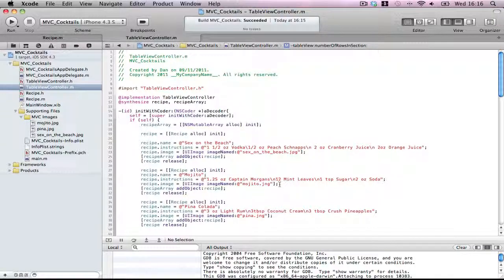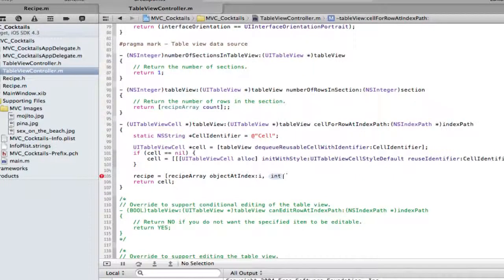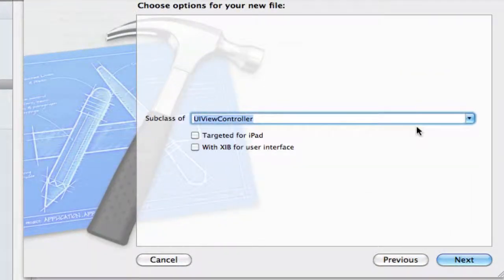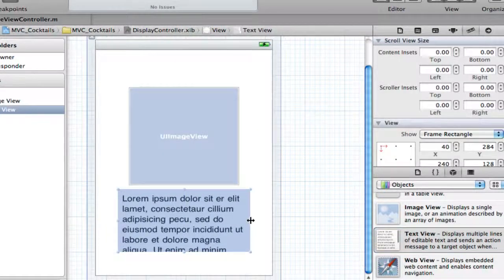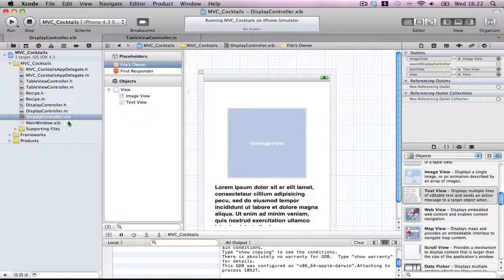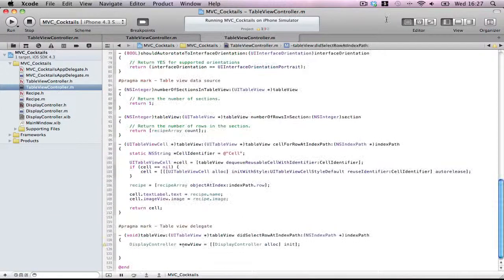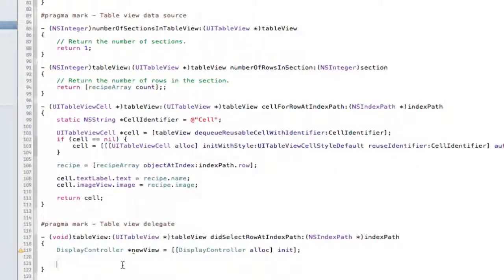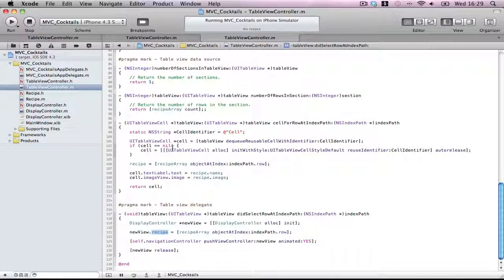MVC Cocktails Part 2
Part 2 of the MVC Cocktails tutorial